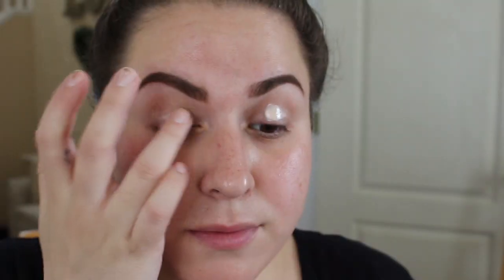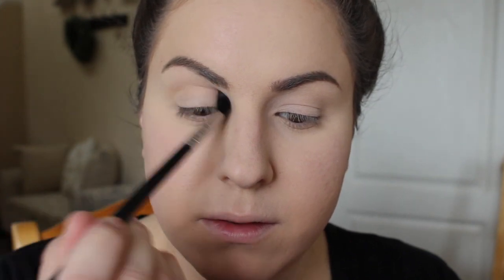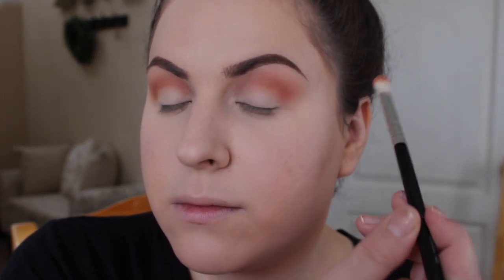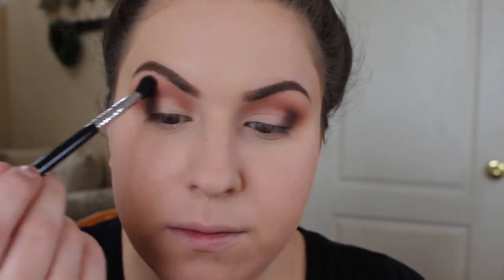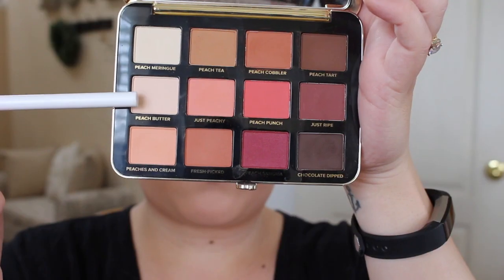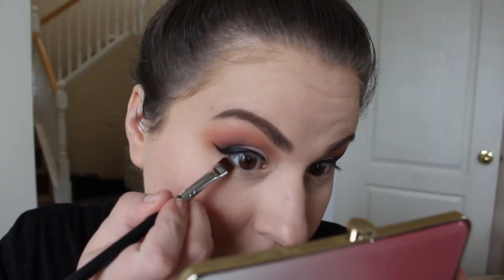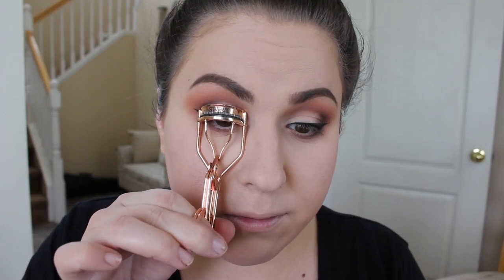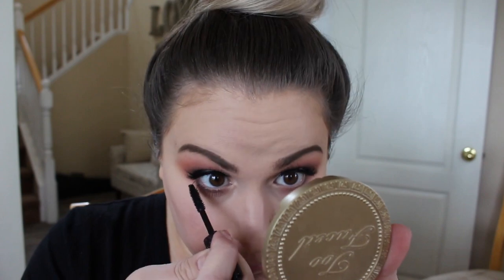Just Peachy Mattes Eyeshadow | Makeup Tutorial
Hey guys! This makeup tutorial is on an eye look using the Too Faced Just Peachy Mattes palette! I hope you enjoy it!

Products Mentioned:
Too Faced Just Peachy Palette
Pur Cosmetics Afterglow Highlight
Ardel Wispies